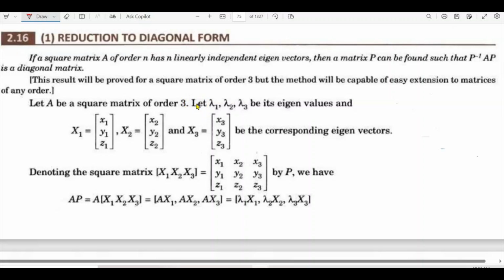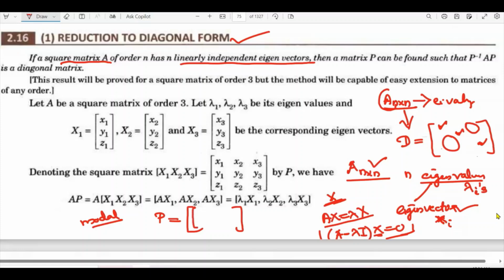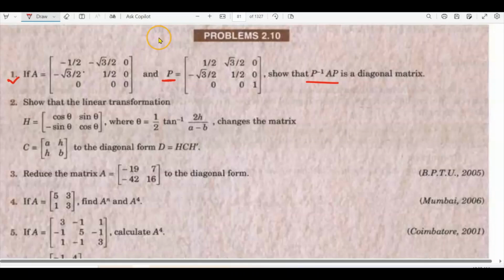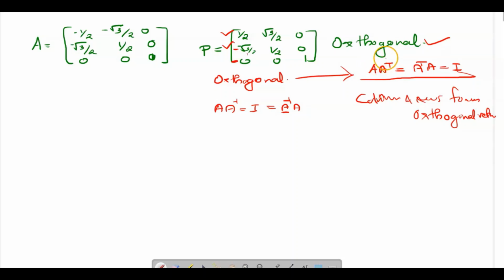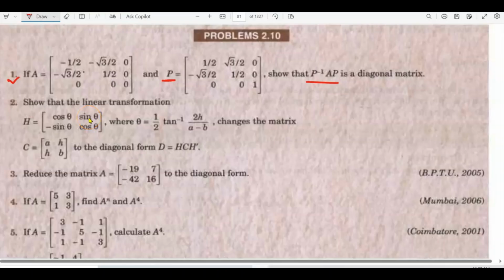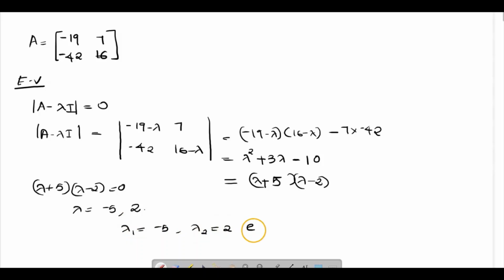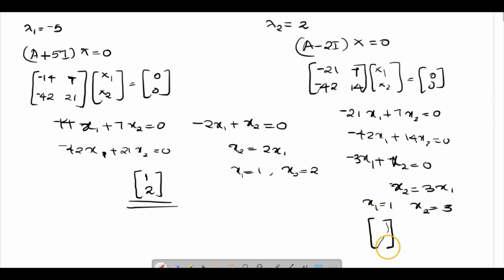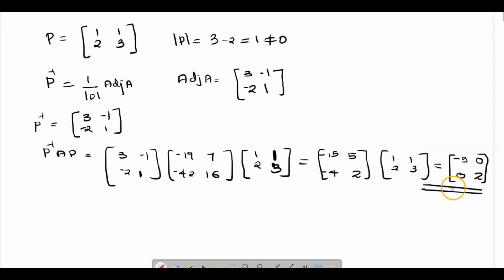Diagonalization of Matrix | Exercise 2.10 | Linear Algebra | B. S Grewal